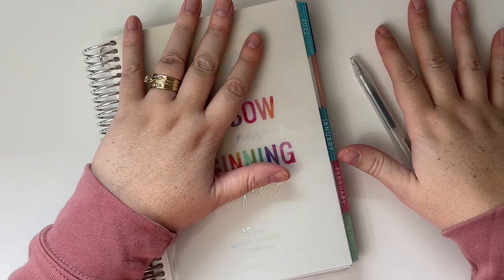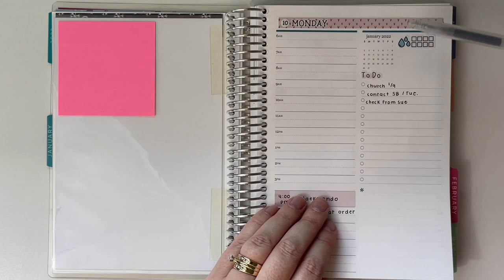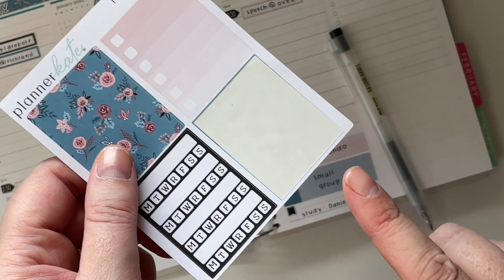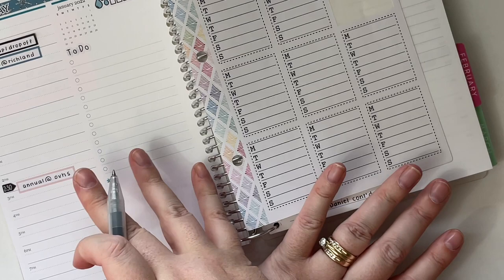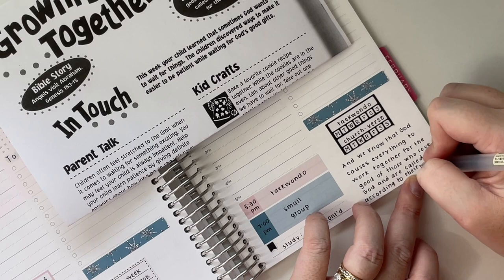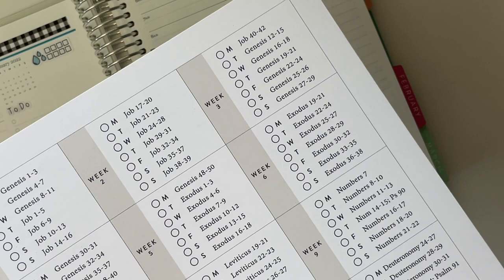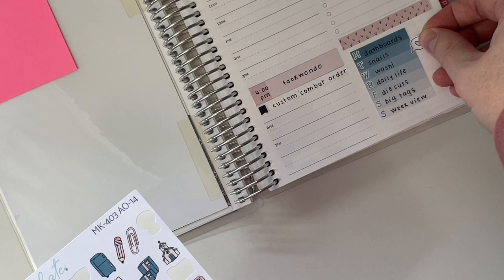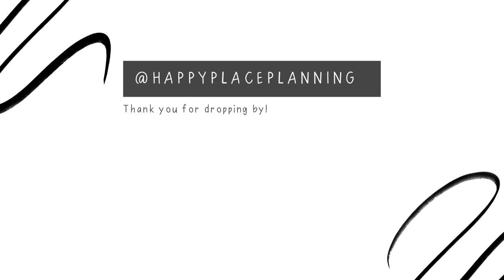7 Ways to Use the @erincondrendesign Daily Duo Bottom Boxes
Amazon Washi Storage

Binders and Dividers:

Wire Basket from Walmart:

3 Hole Punch from Walmart:

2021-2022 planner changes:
Erin Condren launched their new planners in May 2021 for the 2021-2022 planning year and Kate has a very helpful post pinned in her facebook group that explains which stickers work in certain layouts:

Current Favorites:
*Cocoa Daisy : mention my name when you start a new subscription and you'll get money back to spend in the Daisy Store

* I get a lot of my general planning supplies from Amazon. Checkout all my favorites here: